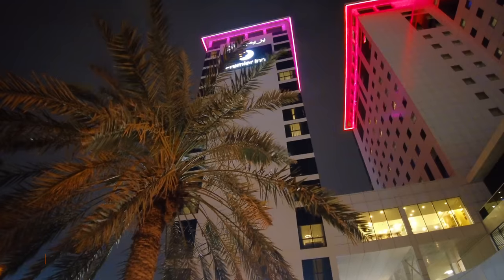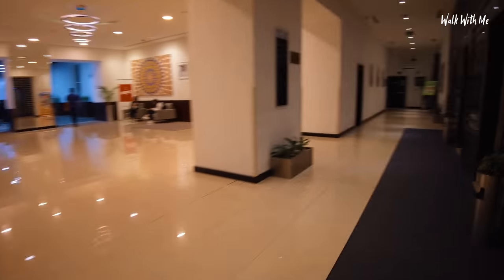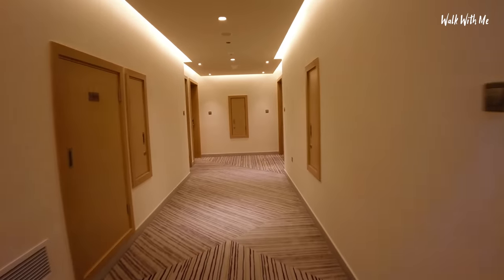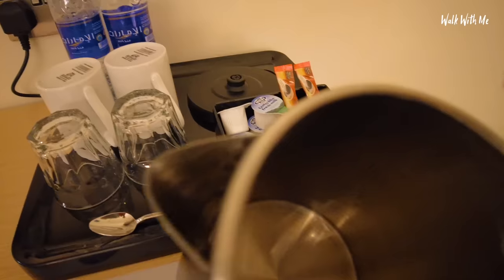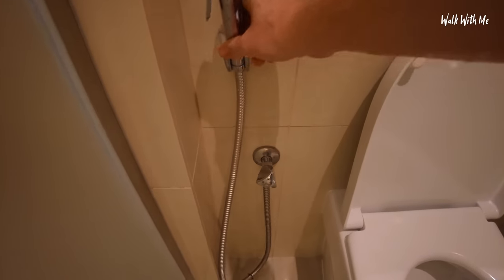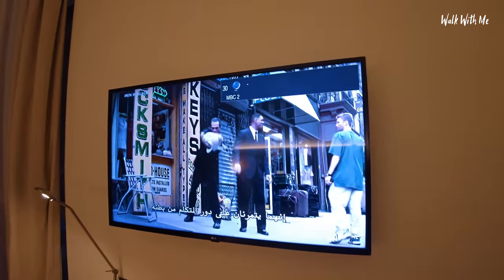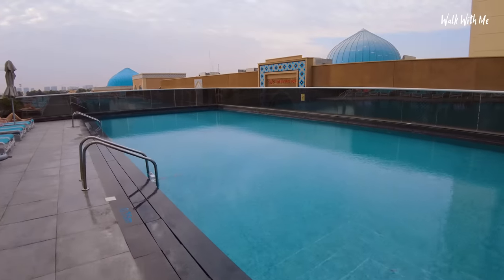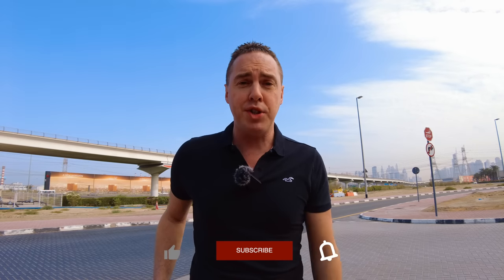I Stay In A Premier Inn . . In Dubai! - You Won't Believe It!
I Stay in a premier inn in Dubai and see how they compare to the UK are they better or worse!